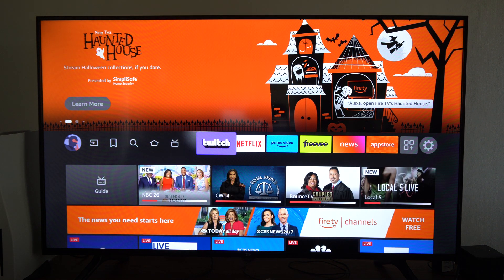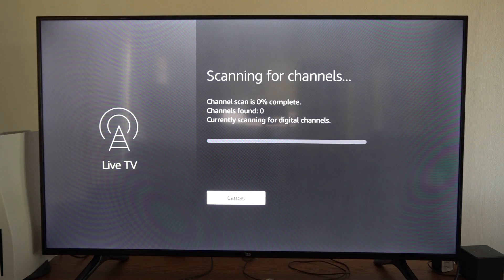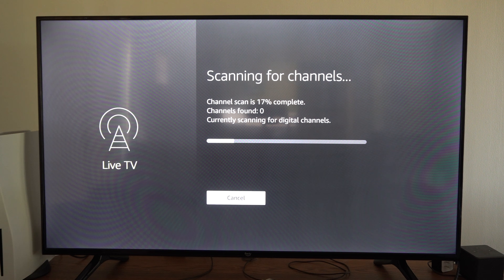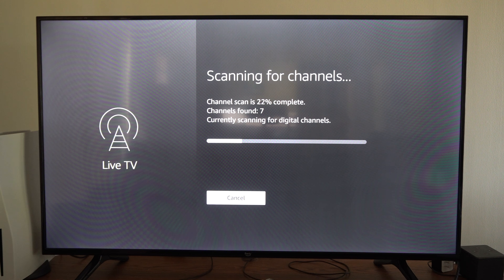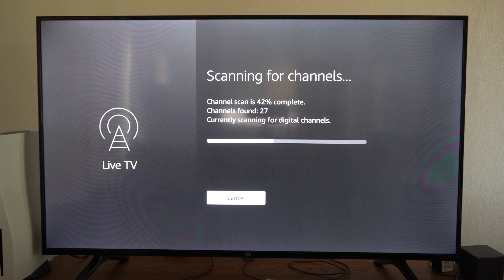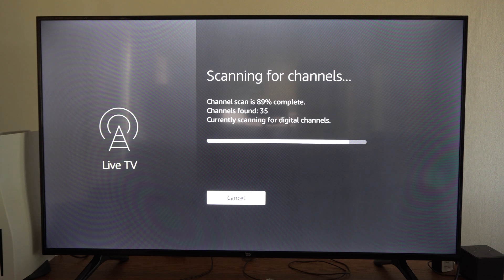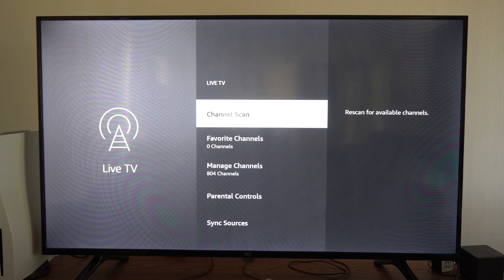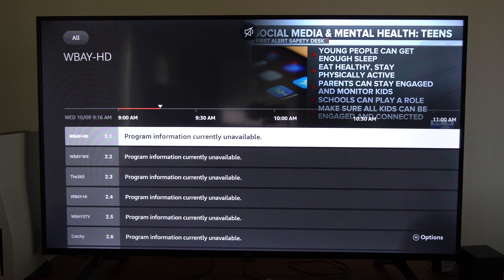How to Scan for Antenna Channels on your Amazon Fire TV (Easy Method)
To scan for antenna channels on your Amazon Fire TV, follow these steps:

Connect Your Antenna: Ensure your digital antenna is connected to the TV’s cable input using a coaxial cable.

Go to Settings: On your Fire TV home screen, navigate to Settings.
Select Live TV: In the Settings menu, choose Live TV.
Start Channel Scan: Select Channel Scan and follow the on-screen prompts to begin scanning for channels.

View Channels: Once the scan is complete, you can view the available channels by going to the On Now or Live tab on your home screen